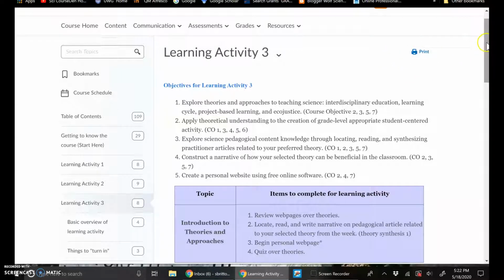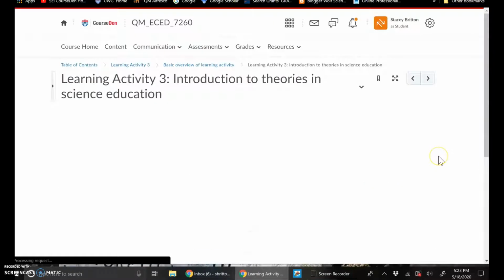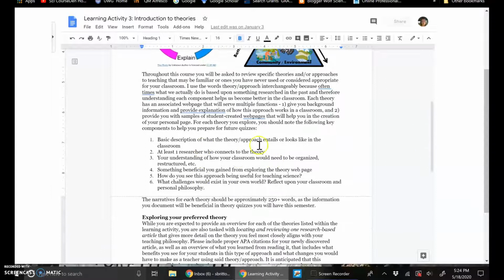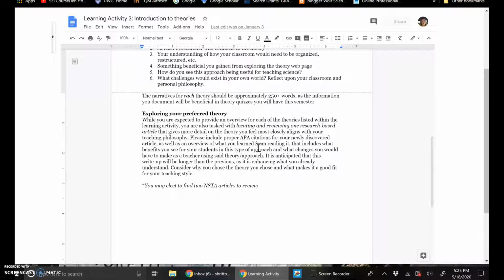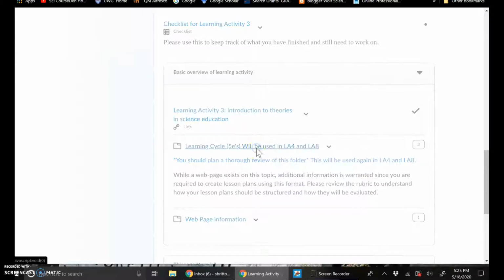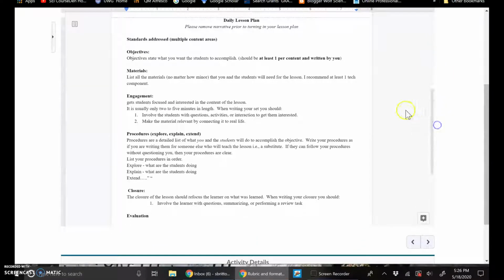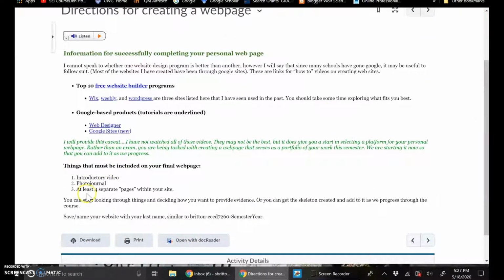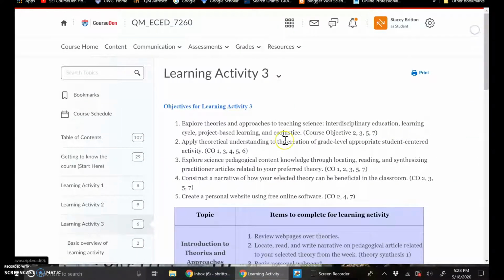LA#3 Overview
Provides an overview of the expectations for this learning activity.